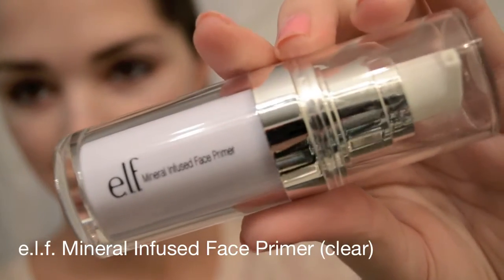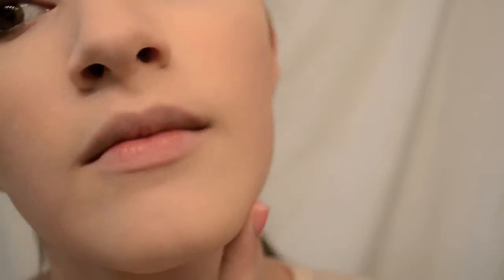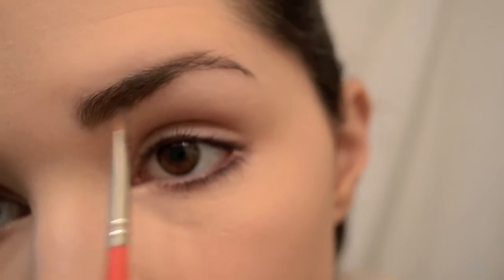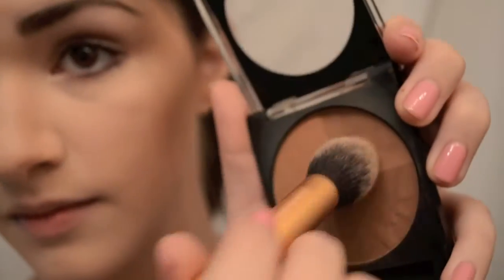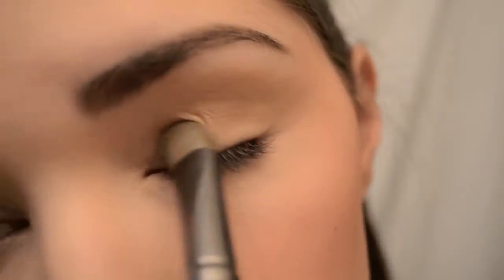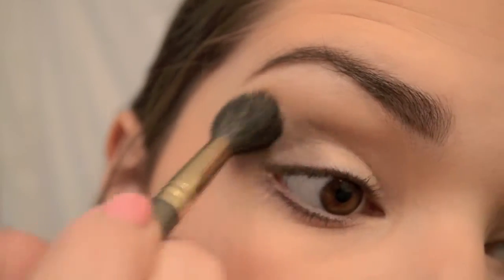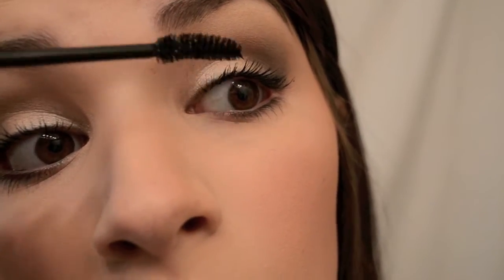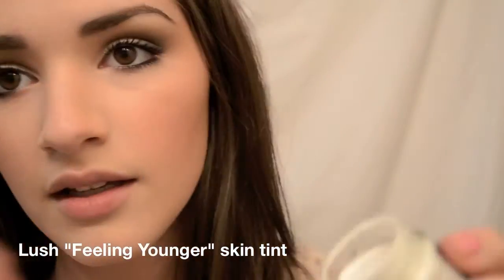Everyday Neutral Smokey Eye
This is a neutral makeup look with emphasis on the eyes, but it could transition well into a nighttime look by adding a more bold lip color. Leave me requests in the comment section! xo Andrea  :)

Products used:
e.l.f. Mineral Infused Face Primer
NYX Above & Beyond Full Coverage Concealer (green)
*L'oreal True Match Super-blendable makeup in C1 "Alabaster"
Bare Minerals Concealer in "Light 1" (peachy tone) and "Light 2" (yellow tone)
Bare Minerals brow powder in "Dark Blonde"
Angled Paintbrush
Revlon Photoready Bronzer
*e.l.f. Complexion blush
NYX Blush in "Peach"
NYX Eye Shadow Base (nude)
(eyeshadow brushes from Crown Brush)
*CoverGirl eyeshadow in "Champagne"
NYX Box of Smokey Look Collection
*e.l.f. Blending Eye Brush
Bare Minerals fluffy brush (?)
Lancome eyeshadow quad (unknown -- the sticker has rubbed off!)
NYX "La Amoureux" Individual Curl Mascara
NYX Eyeliner in "Jet Black"
*NYX Color Lip Balm in 07 "Spasibo"
LUSH Feeling Younger Skin Tint

*=highly recommended product